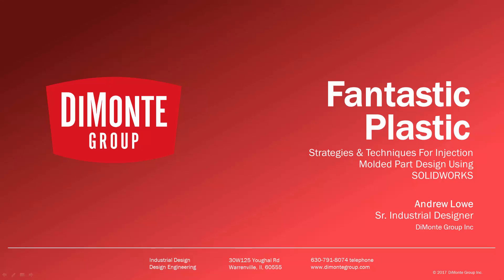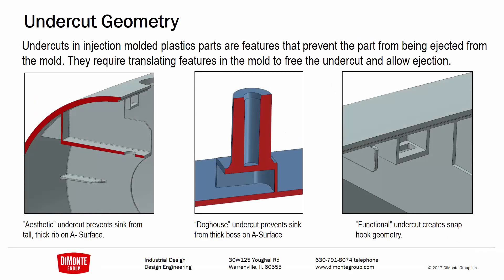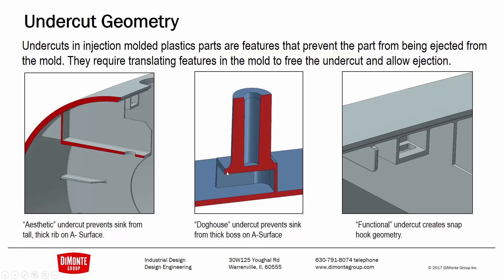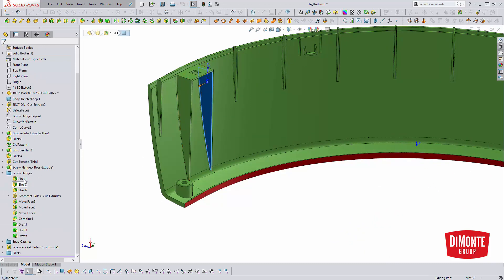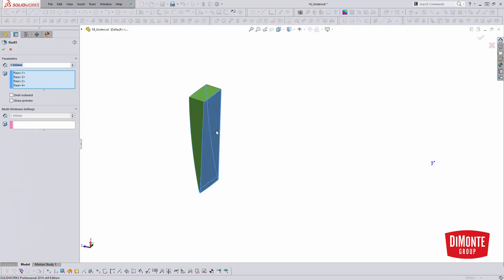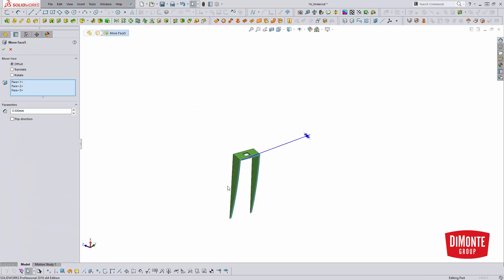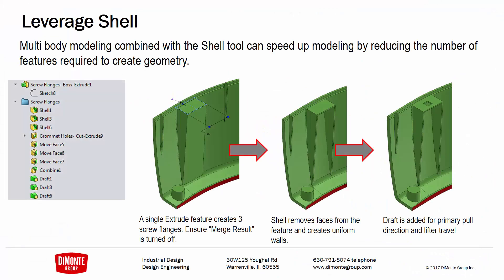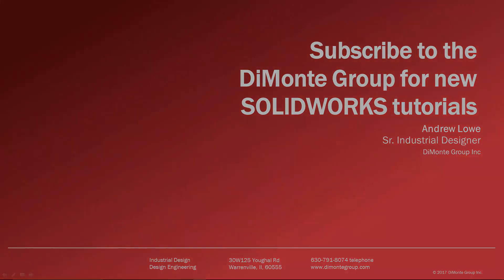Fantastic Plastic 15 - Undercut Geometry - SOLIDWORKS Tutorial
This SOLIDWORKS video tutorial discusses some tricks to quickly model undercut geometry on injection molded plastic parts using the shell feature.